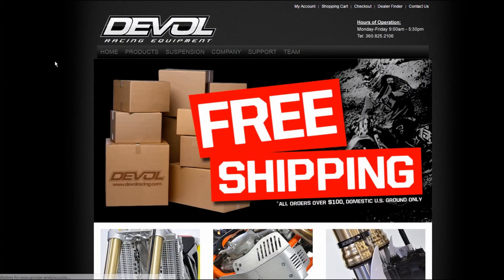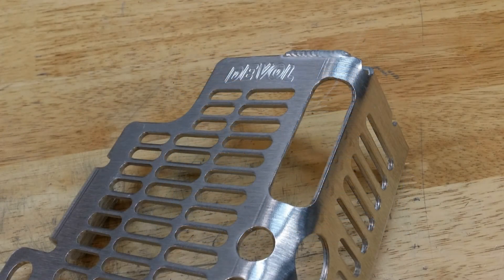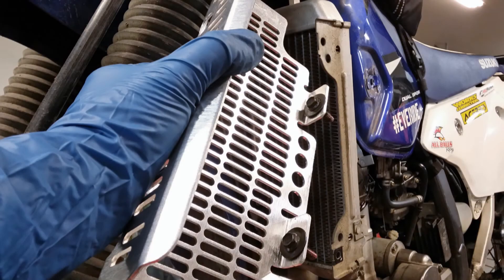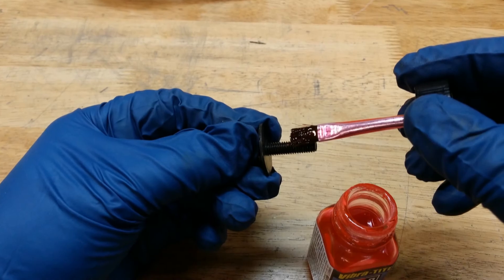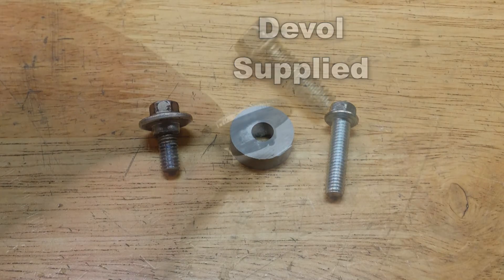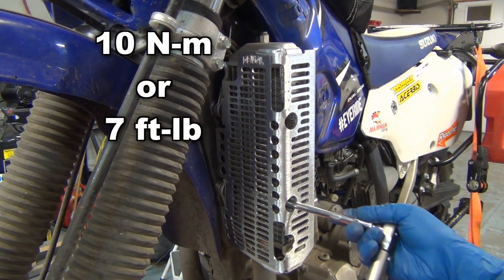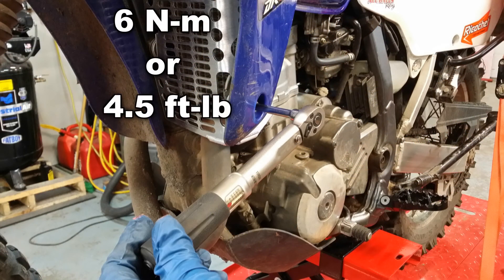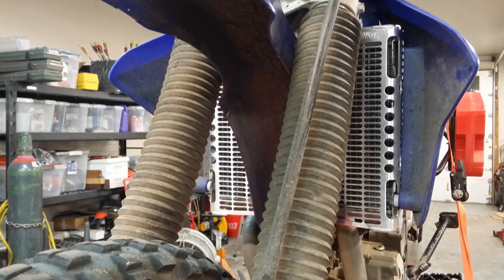DEVOL Radiator Guards (Install on Suzuki DR-Z400s)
Install and fitment of DEVOL radiator Guards on a 2006 Suzuki DR-Z400s
I was not paid to make this video or promote any specific products. No extra cost to you.

Vibra Tite VC-3 threadlocker

Small N-m torque wrench (same as one in video, just different branding)

Devol Radiator guards like in video

Devol radiator guards (Extreme series) check on years and fittment though